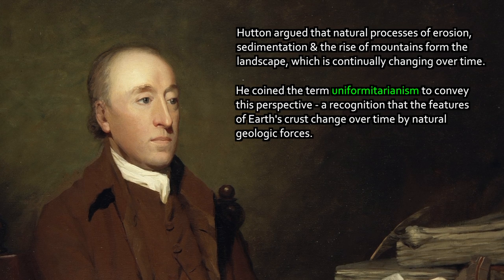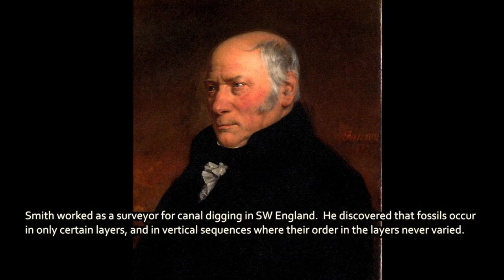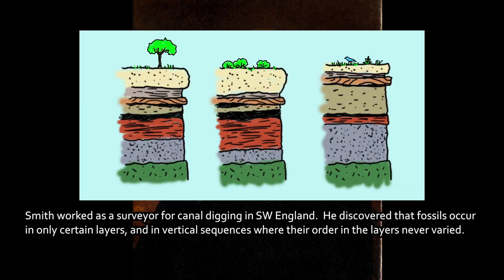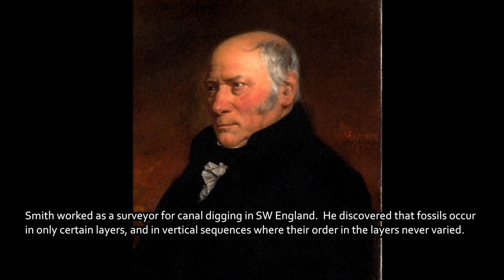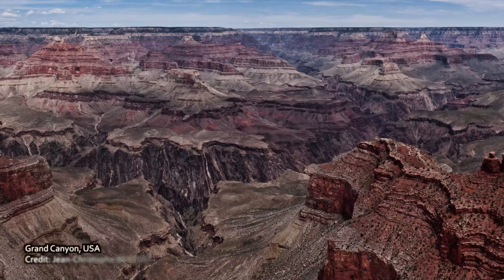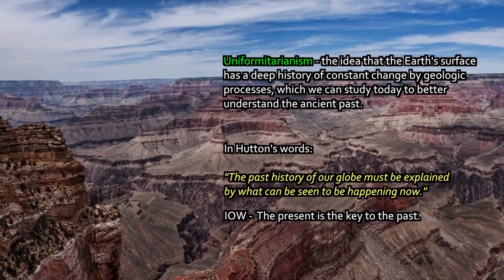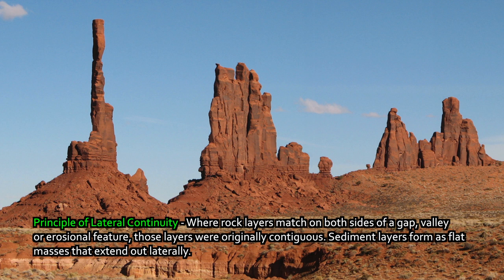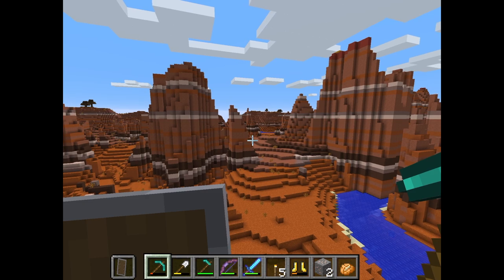Earth.Parts #15 - Relative age-dating of rocks; sediments, superposition, hints of deep time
Methods of determining the relative ages of different rock formations in the Earth's crust.